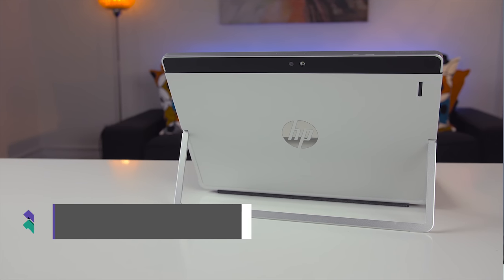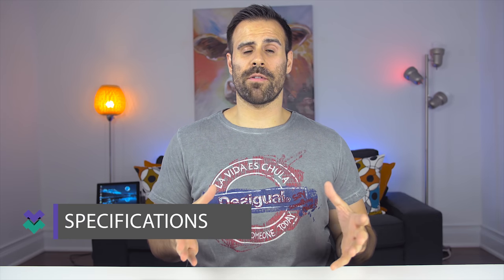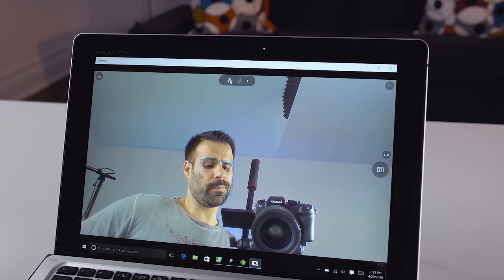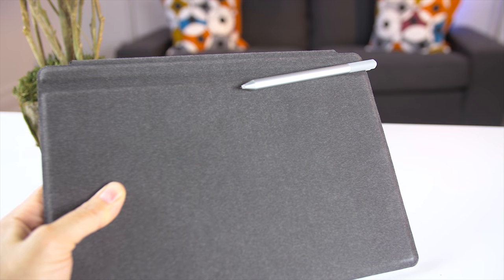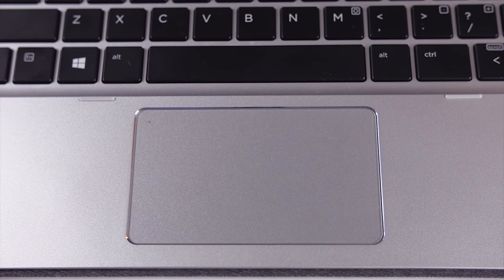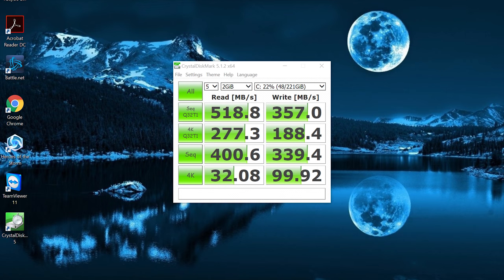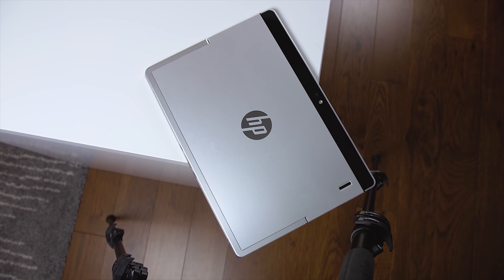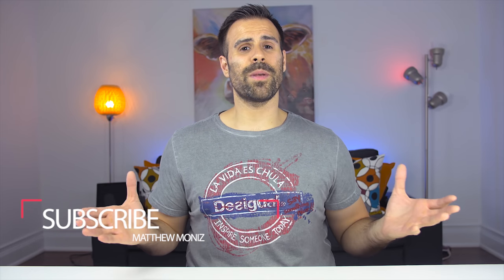HP Elite X2 1012 G1 Review: Business Class and Good Looking!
The HP Elite X2 1012 G1 is a 2-in-1 Notebook that offers the best of both words a tablet and a laptop. The Elite X2 is aimed towards business professionals who are looking for something light, portable and easy to carry.

Amazon US
Amazon UK
Amazon Canada